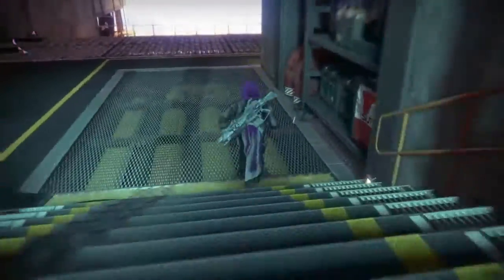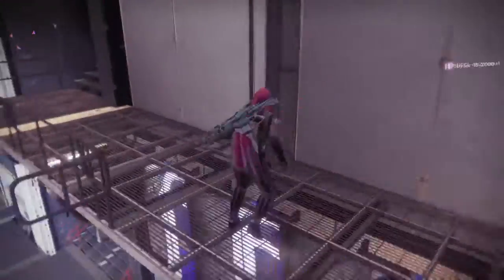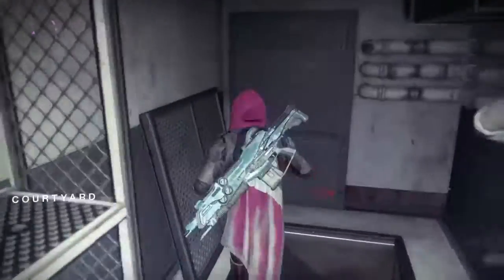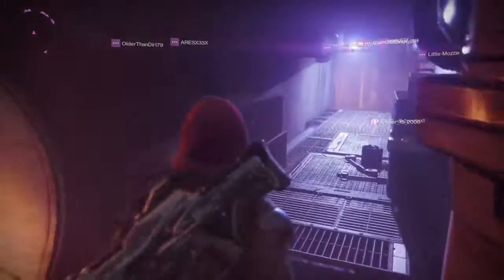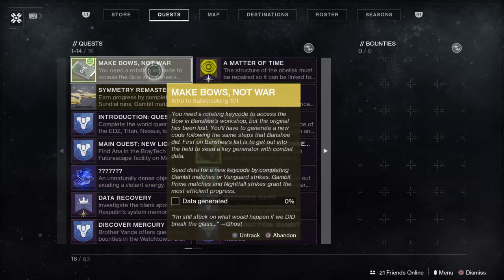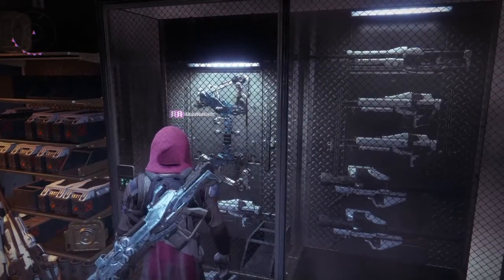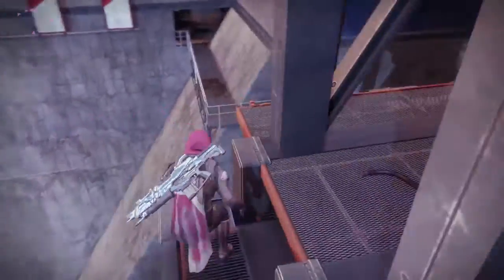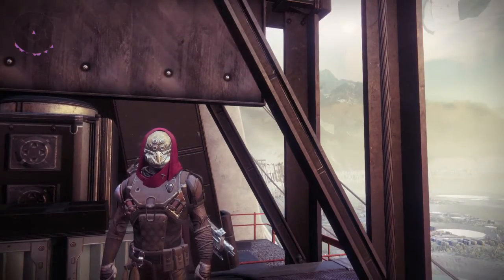How to find banshee's hidden workshop